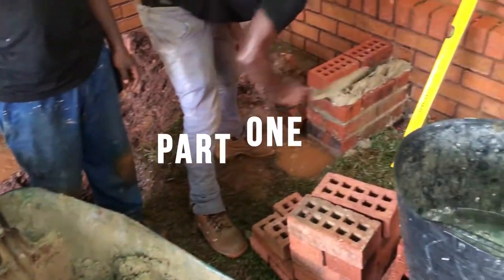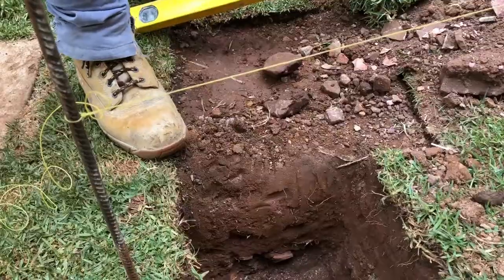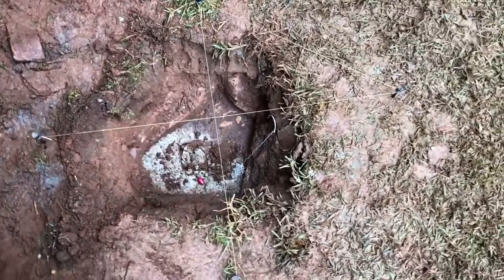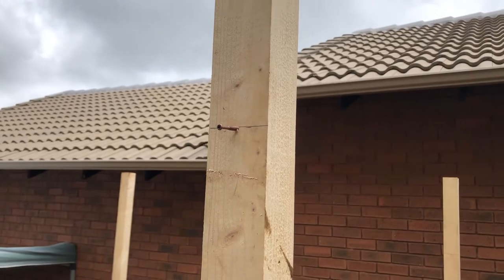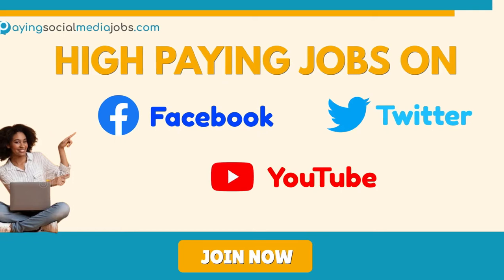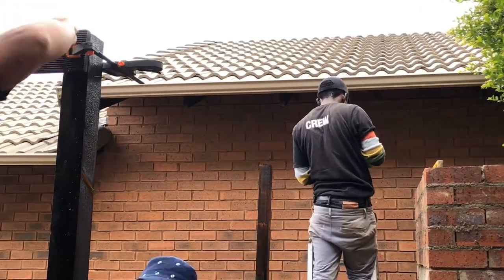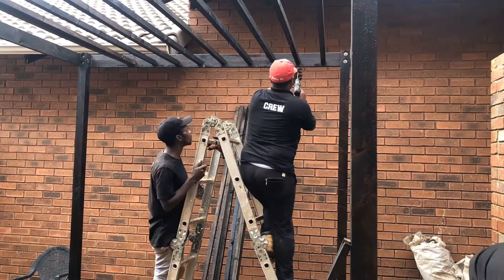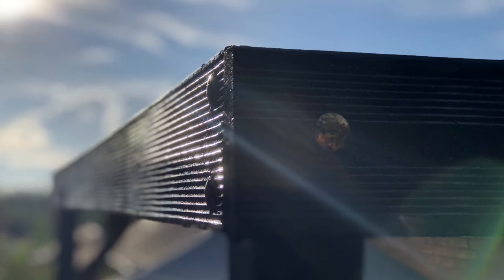10 MIN PERGOLA ON A CLIFF TIMELAPSE l DIY Wooden Pergola Build in under 10 Minutes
QUICK VIEW OF THIS VIDEO:

We're at it again with another Pergola build, but this time we are building in extreme weather and at some sketchy heights!

We kick off the wooden pergola build by setting the foundations in concrete. We set our metal posts first which have to be individually measured and cut to compensate for the uneven terrain. Midway, we get stuck in one of the worst storms in decades, but we plough through and manage to get the wooden posts installed before securing all the perimeter beams and rafters followed by our purlins!

We finished this picturesque Pergola off in a creosote wood preservative and finally get to enjoy the new outdoor entertainment area and admire the beautiful South African sunset.

Share the content if it helped you or can help someone else, and make sure to add comments so we know what you enjoyed, or what we could improve!

TIMESTAMP:

0:00 - DIY Pergola Timelapse Introduction
0:49 - How to Lay a Pergola Foundation
1:30 - How to Cut Metal Posts for a Pergola
2:20 - How to Install a Wooden Post into Concrete
3:14 - How to Square Up Your Pergola: 3-4-5 Pythagoras Method
4:10 - Installing a Pergola Canopy
5:42 - Affiliate Sponsorship
6:17 - How to Preserve Wood using Creosote
6:39 - Installing a Pergola Canopy
8:37 - Before and After Pergola Transformation